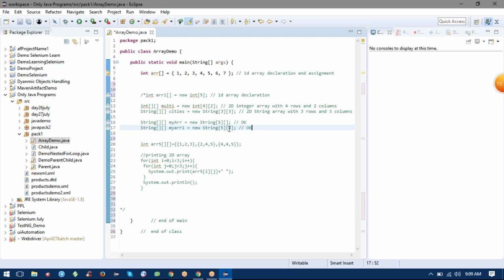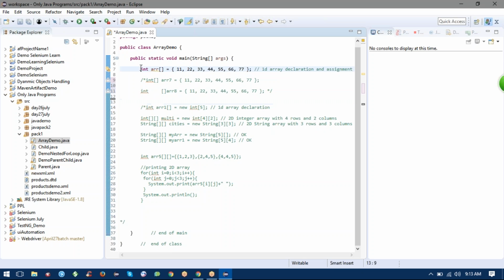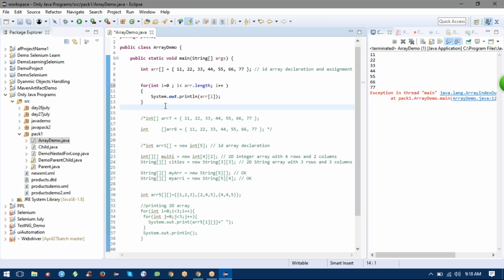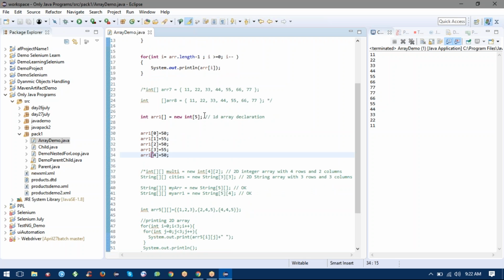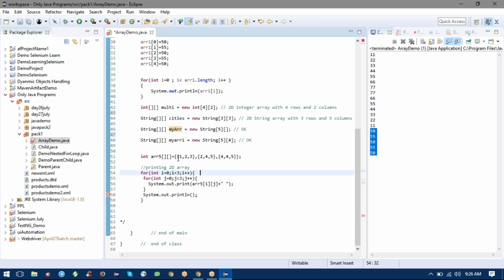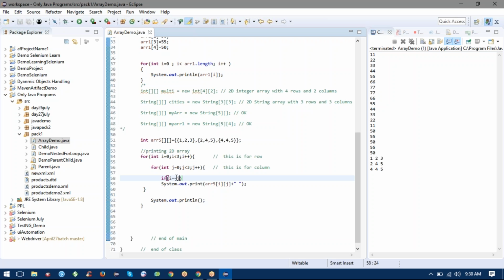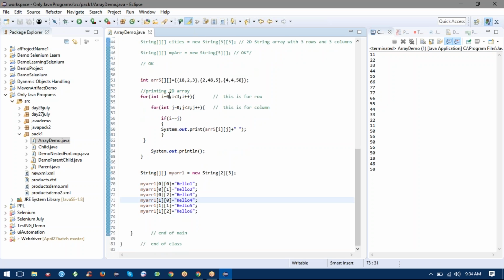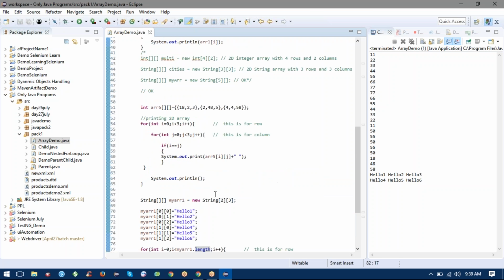array in java